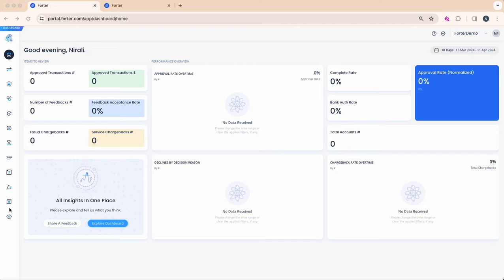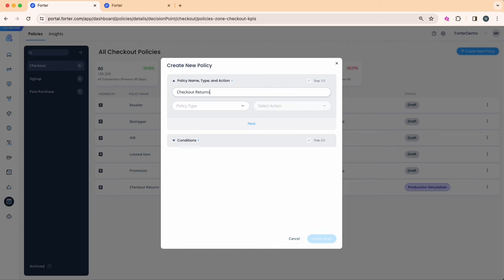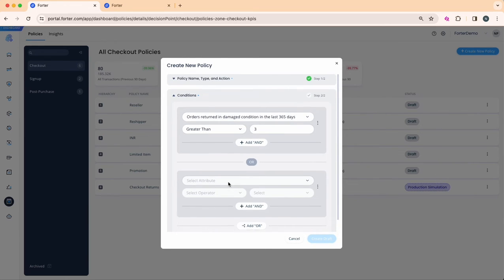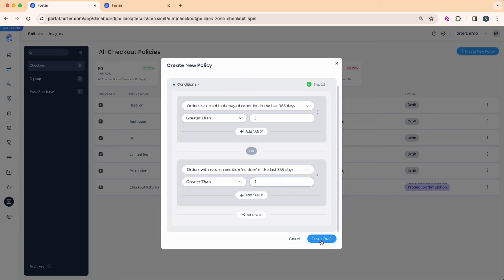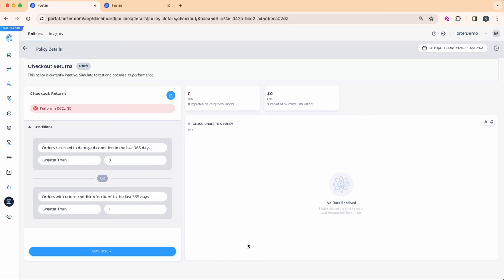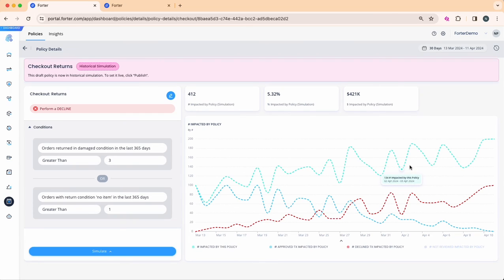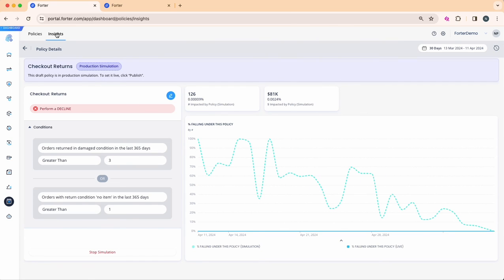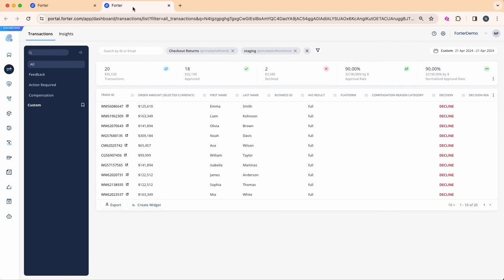Abuse Prevention Demo - Returns | Forter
Identify and stop abuse at the source to protect revenue while delivering a quality brand experience for your genuine customers.

Forter is the Trust Platform for digital commerce. We make accurate, instant assessments of trustworthiness across every step of the buying journey. Our ability to isolate fraud and protect consumers is why Nordstrom, Instacart, Adobe, Priceline and leaders across industries have trusted us to process more than $1 trillion in transactions. Our deep understanding of identity intelligence and the use of automation helps businesses prevent fraud, maximize revenue and deliver superior experiences for their consumers.